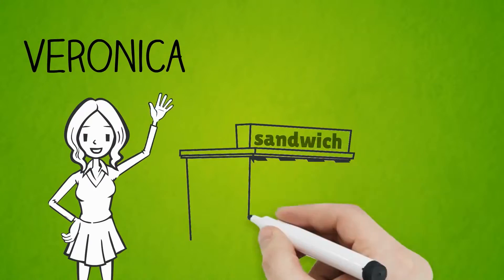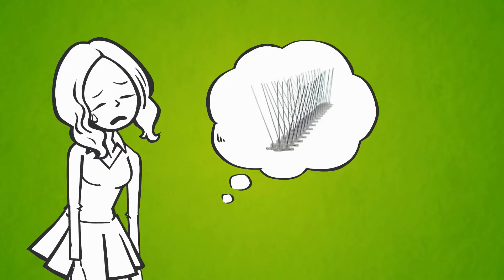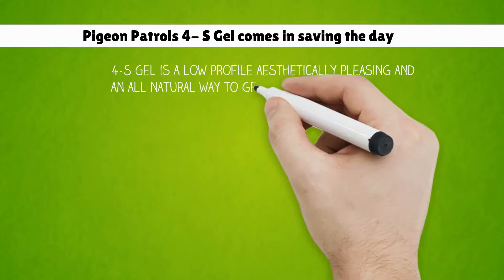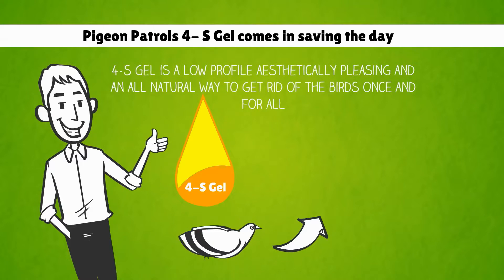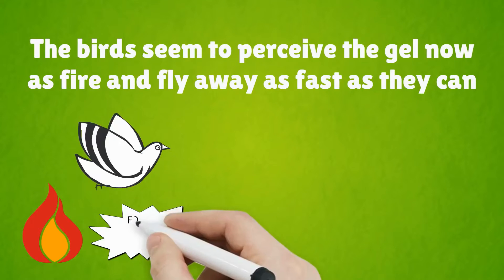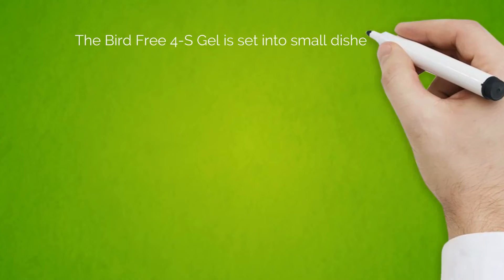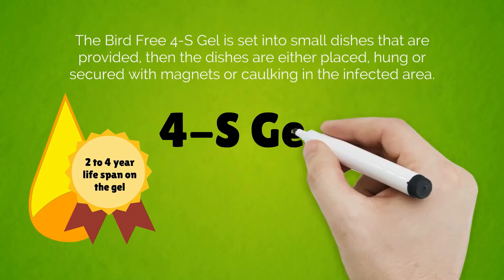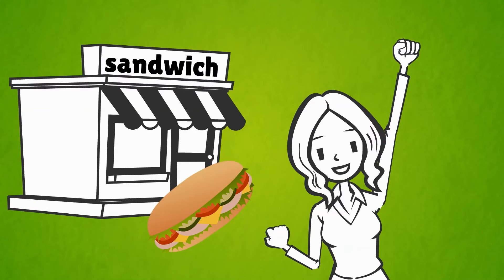Bird Free 4-S Gel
Bird Free 4-S Gel is a bird repellent gel that affects 4 senses of the bird; sight, smell, touch, & taste.

Sight - the birds see fire
Smell - the birds smell a sour, deathly smell, but you smell cinnamon
Touch - the gel is sticky, birds hate that
Taste - the gel tastes of sour grapes